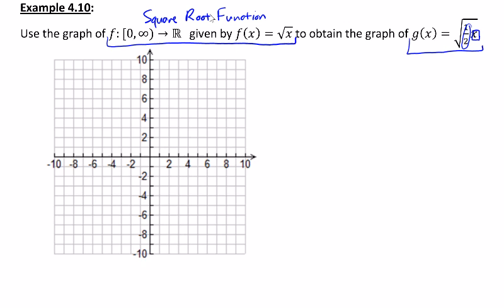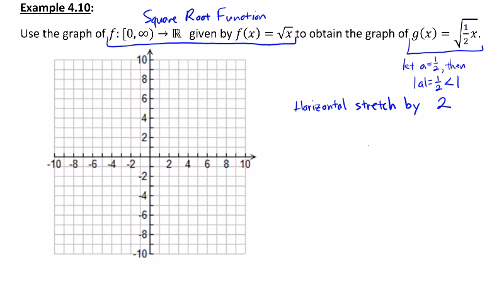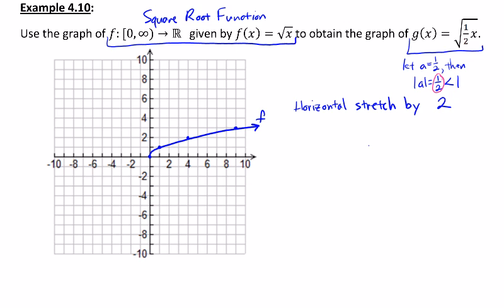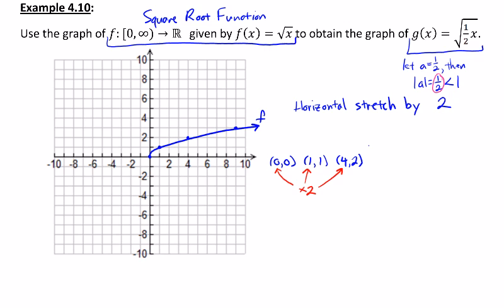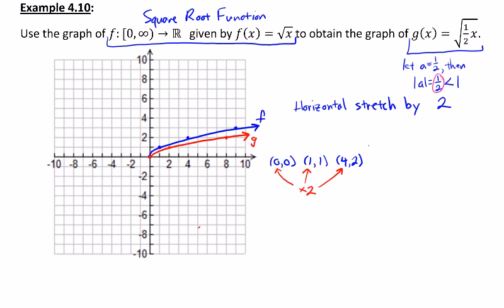Example 4 •10 Grant Griffin